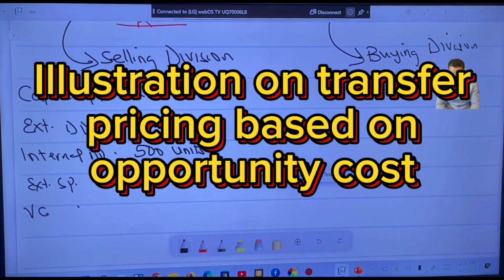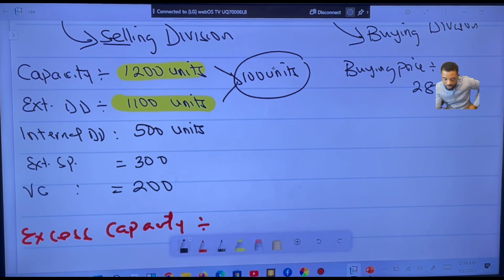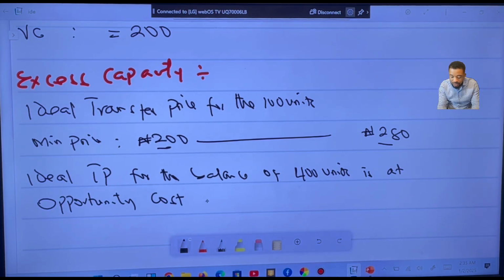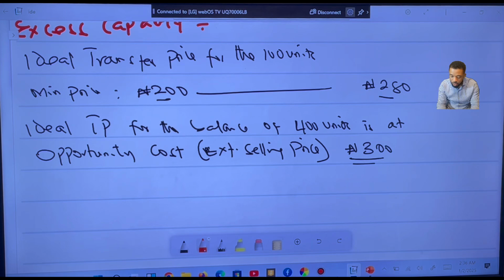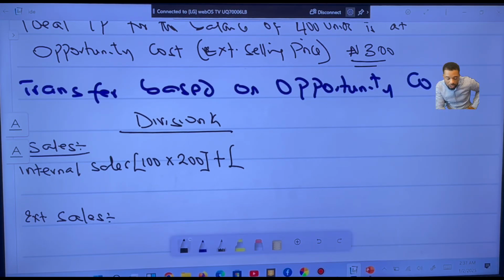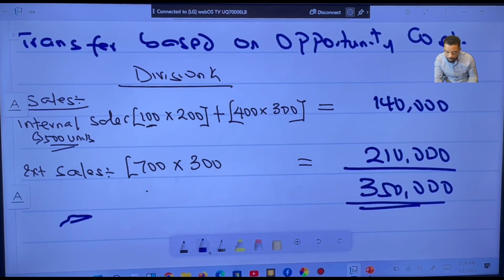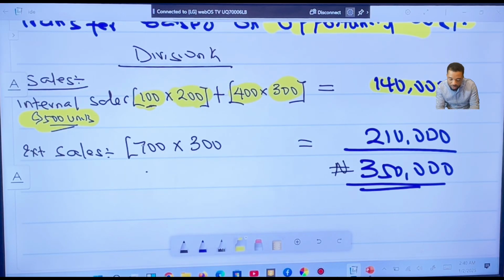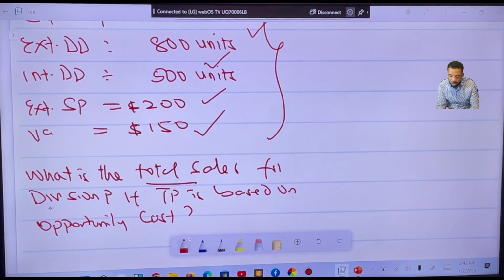TRANSFER PRICING USING OPPORTUNITY COST APPROACH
This video explains the ideal transfer price and also the concept of opportunity cost in transfer pricing.